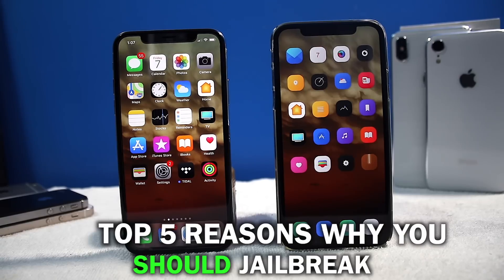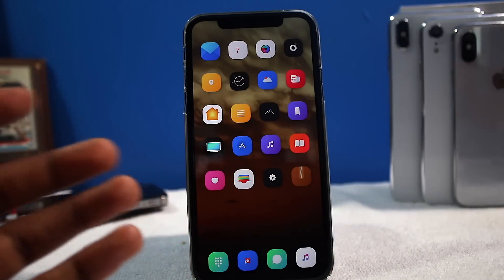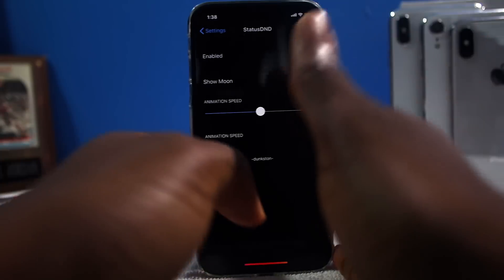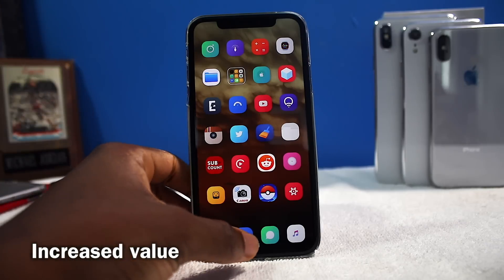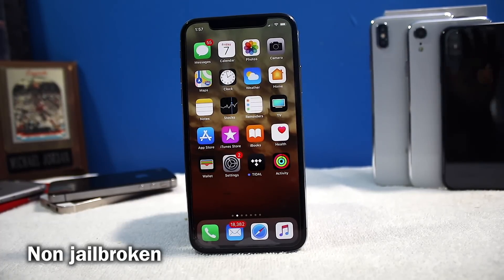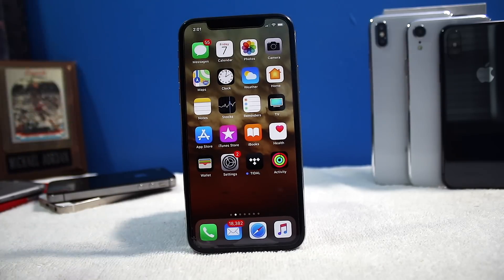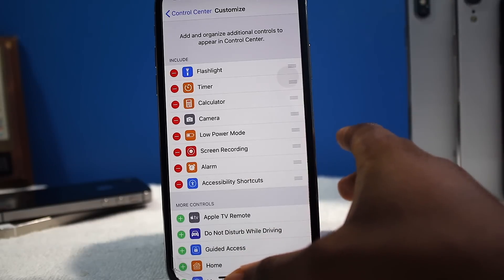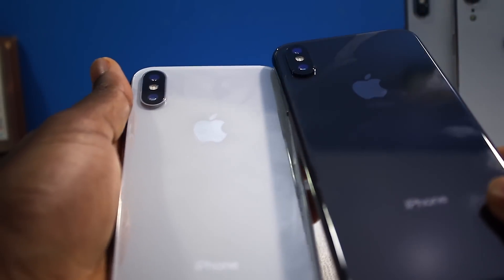Top 10 Reasons NOT To Jailbreak & Reasons To Jailbreak an iPhone!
Should you jailbreak your device?

Tweaks featured
▹ Theme: Lotus

1. Eclipse X
2. Filza
3. Safari Plus
4. Prediction Shortcuts
5. Clean Home Screen
6. Passcode Text
7. YouRespring
8. Pull to respring
9. MuteFlash

▶ My Equipment ◀
• Main Camera
• Vlogging Camera
• Elgato Game Capture HD
• 18-55mm lens

- SimplyPops